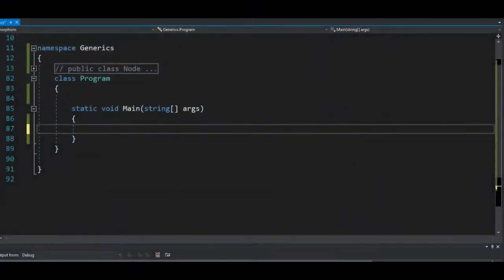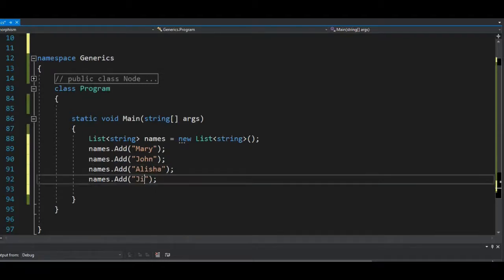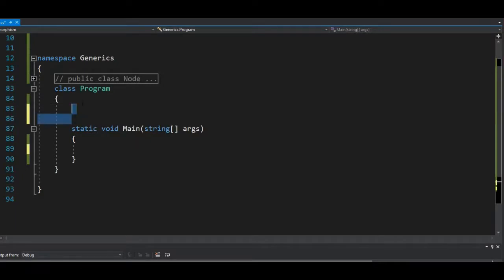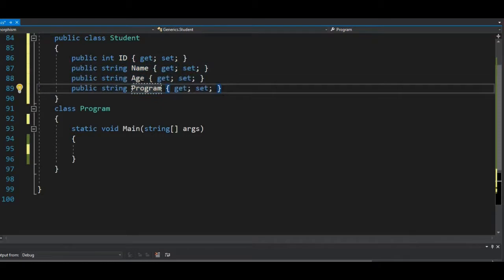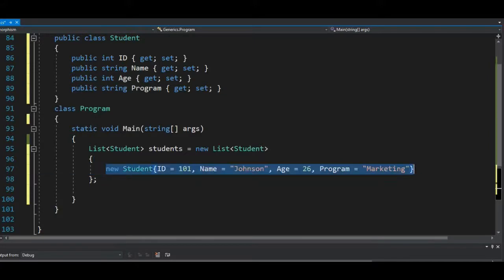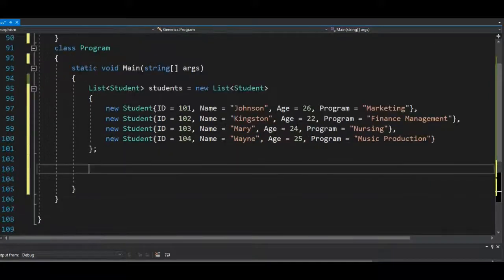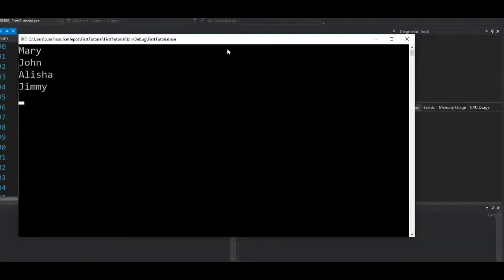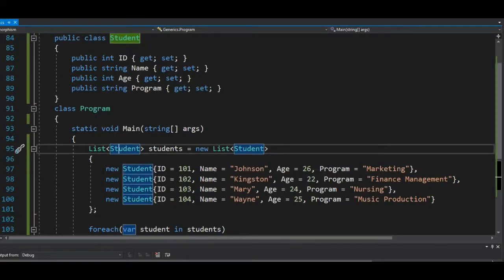Generics Collections in C#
This tutorial clearly explains the implementation of generics concept on C# in forms of collections of lists